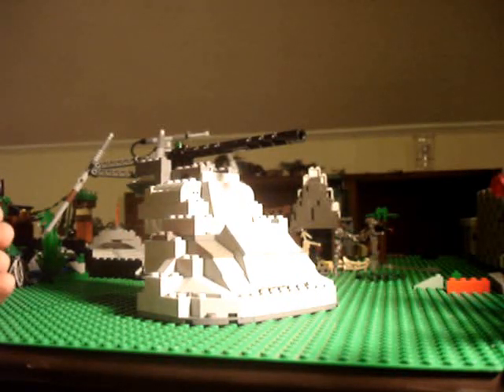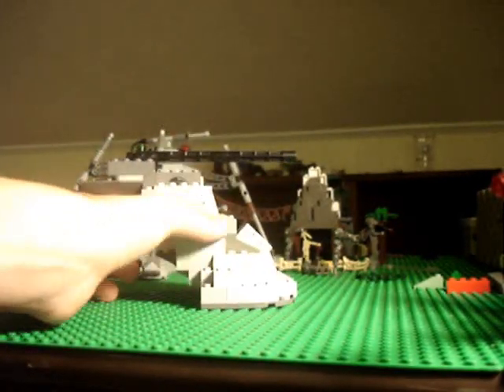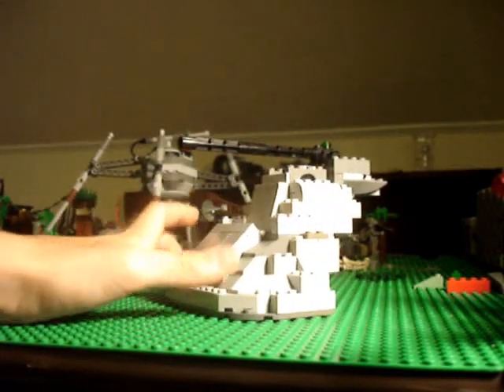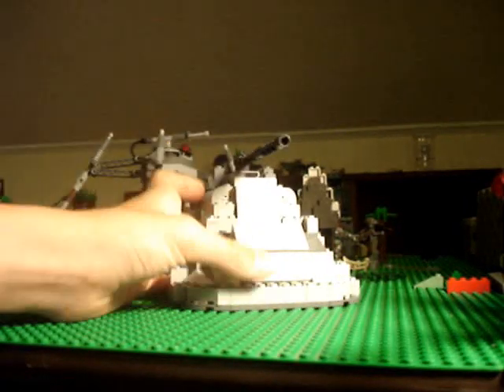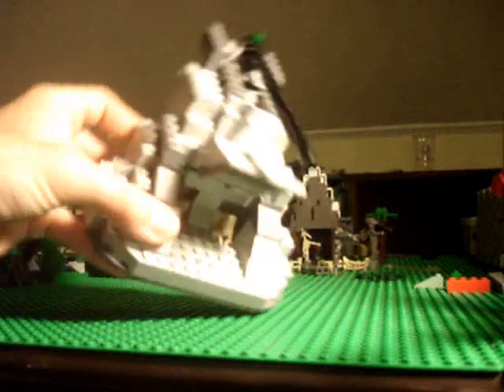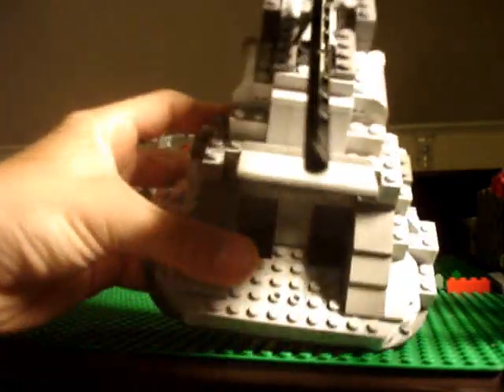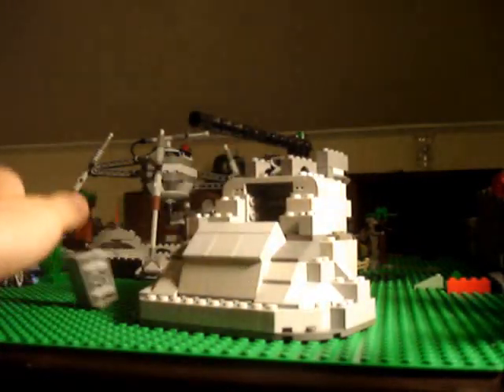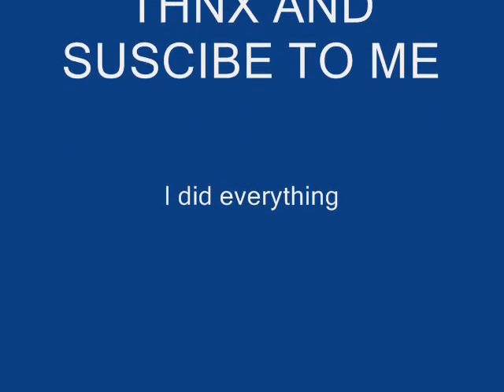lego Star Wars custom droid tank review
my custom droid tank